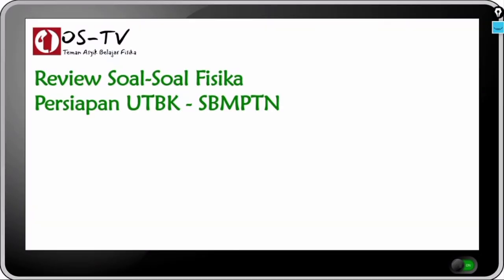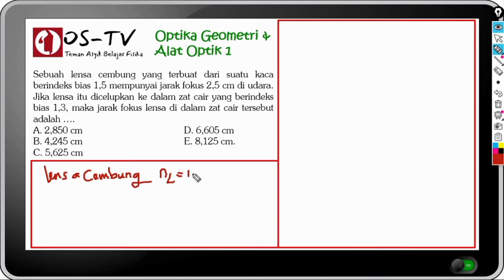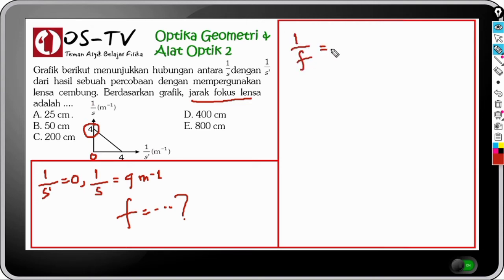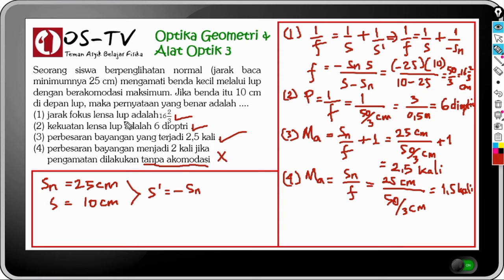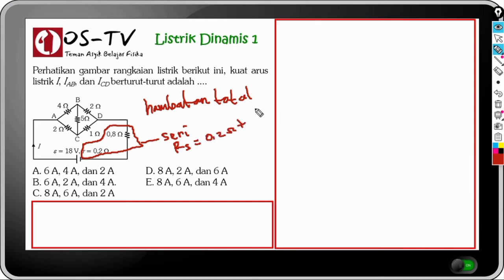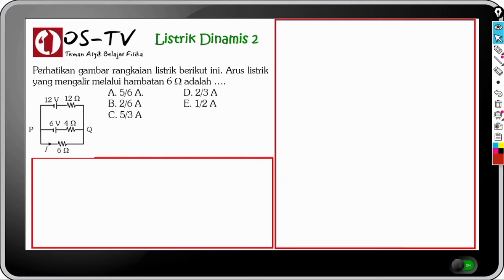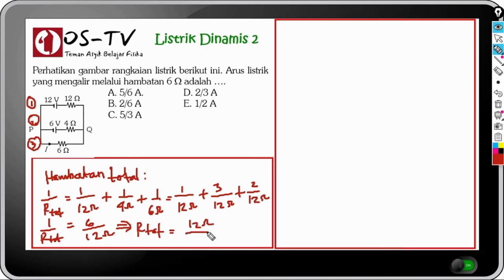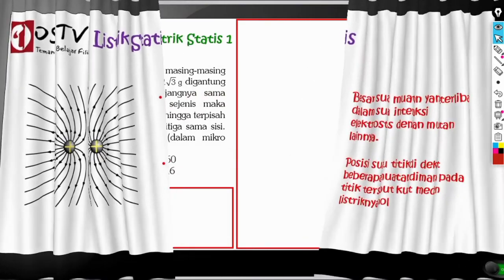Pembahasan Soal Fisika UTBK SBMPTN Saintek- Prediksi Soal berdasarkan Soal yang Sering Keluar Part 4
Pada tayangan ini Om Soen menampilkan lanjutan (Part 4) dari Pembahasan Soal UTBK Saintek 2021 Fisika yang dapat digunakan sebagai persiapan untuk menyelesaikan Soal UTBK Saintek 2021 yang akan segera dilaksanakan. Pada bagian keempat ini direview beberapa soal fisika model UTBK yang sering keluar pada UTBK-SBMPTN Fisika untuk Materi UTBK 2021 Saintek Fisika Optika Geometri dan Alat Optik, Listrik Dinamis, Listrik Statis, serta Medan Magnet dan Listrik AC.
Clarisse Ehrendreich atas kontribusi intronya .